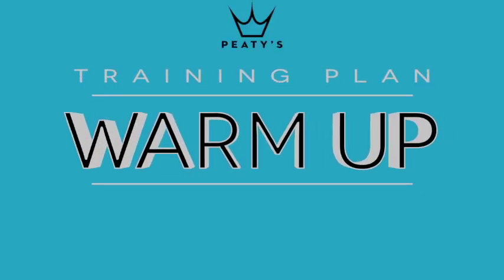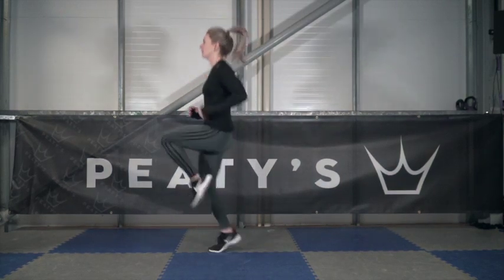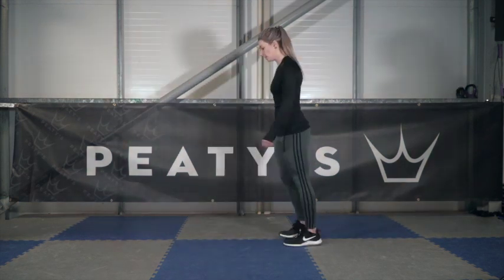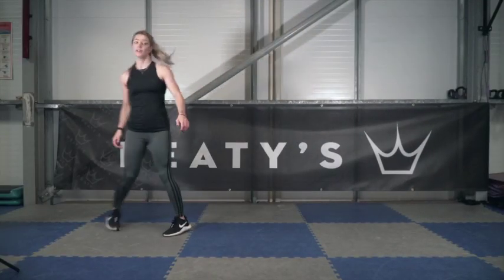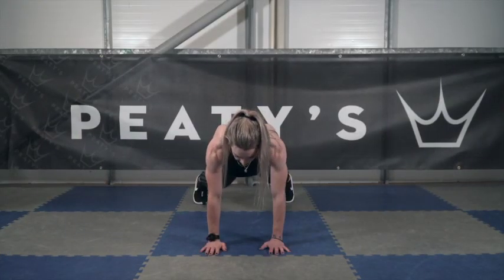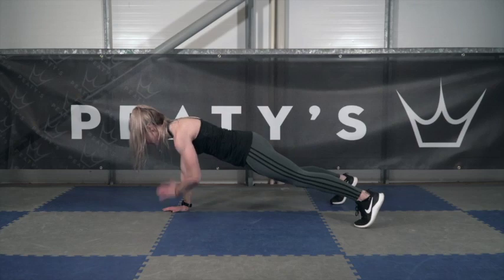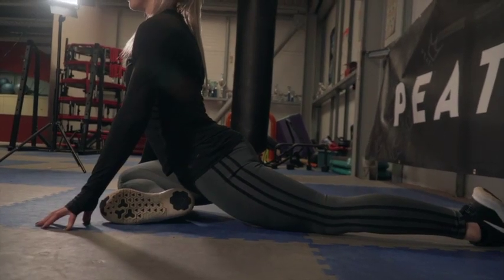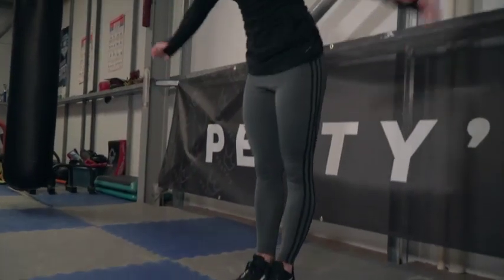Peaty's BikeFit Week 3 - Workout 3 [Bike Specific & Finisher]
Bike Specific - Working on developing balance, single leg stability and power.
Workout:

3 rounds:
1. Broad Jumps x 10
2. Pedal Position alternating Jumps x 20
3. Shoulder taps x 20